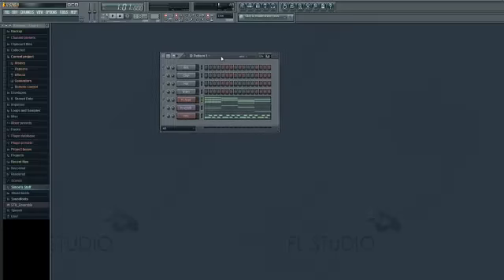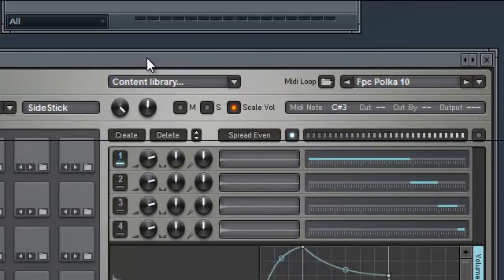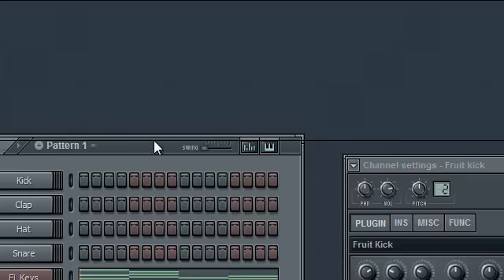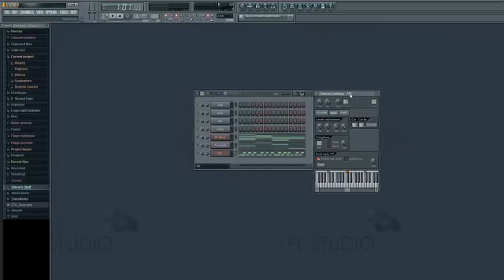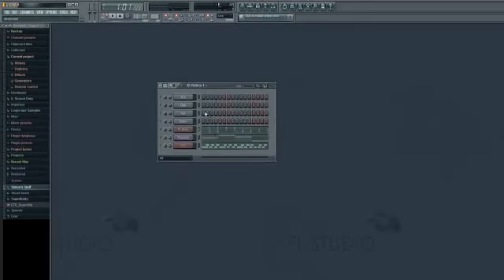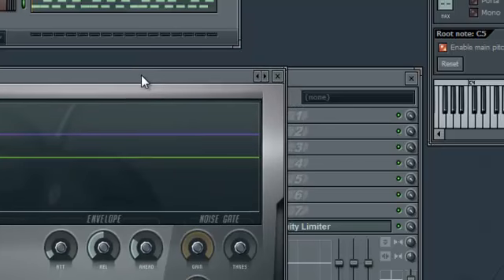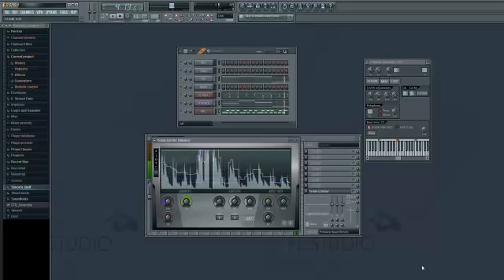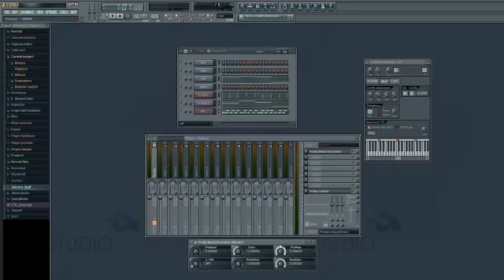How to Make Jazz Beats in FL Studio 14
Hey guys, here's a tutorial based on information I've gathered over the years.
Your welcome in advance.